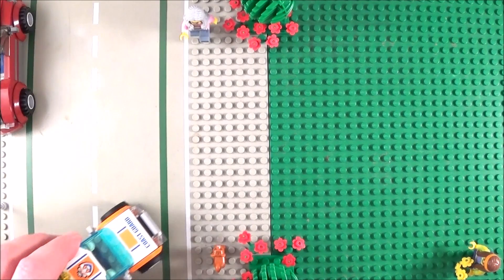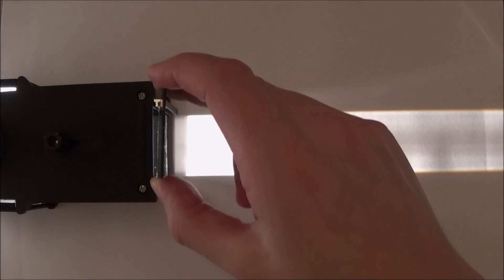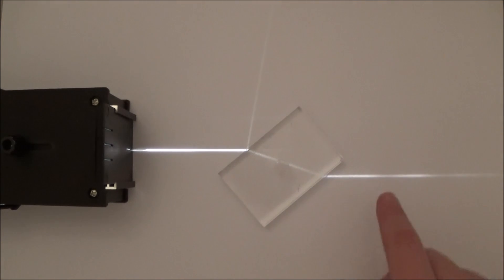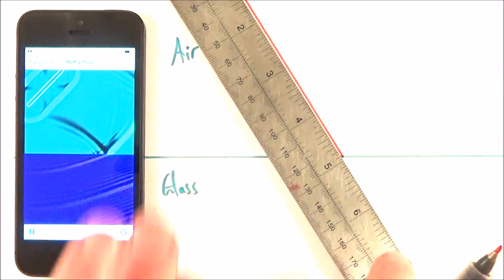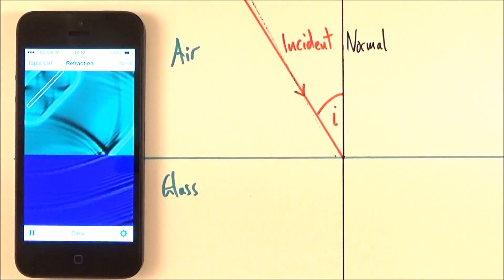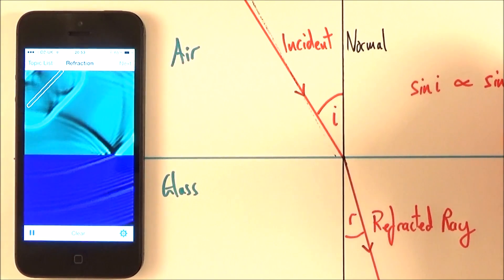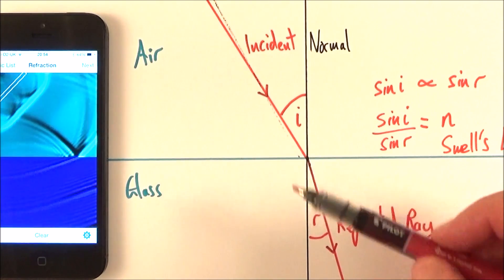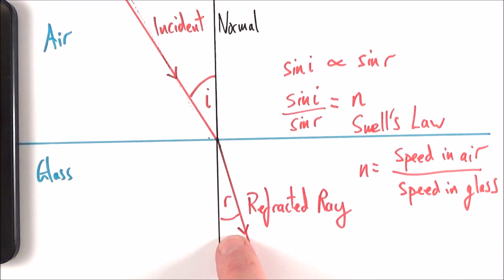Refraction and Snell's Law - A Level Physics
This video introduces and explains refraction and Snell's Law for A Level Physics.

We can model the refraction of light as a truck moving from concrete to grass. The part of the truck that crosses the boundary first will slow down before the rest of the truck, effectively turning the truck. Light behaves similarly as it crosses a boundary between two mediums. The refraction of light is given by Snell's Law: n=sini/sinr or sini/sinr=constant

Lewis

AQA
CIE
Edexcel
Edexcel IAL
Eduqas
IB
OCR A
OCR B
WJEC